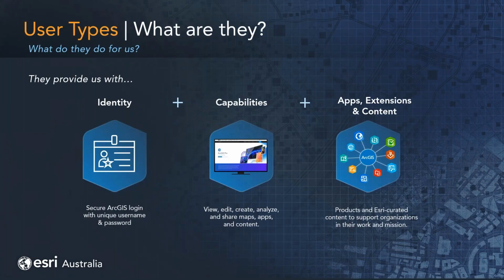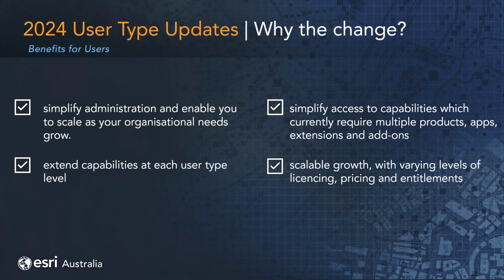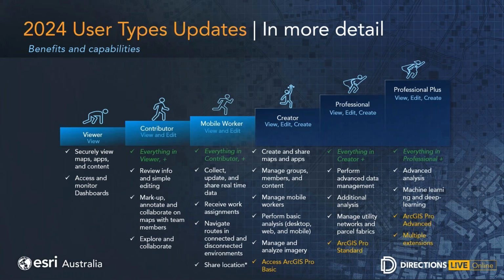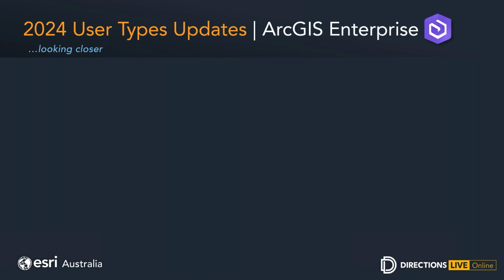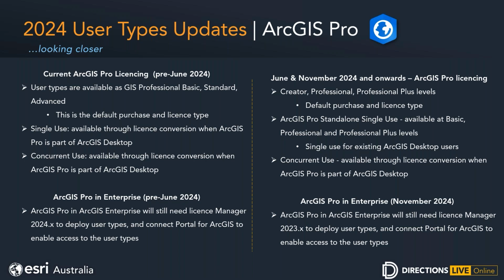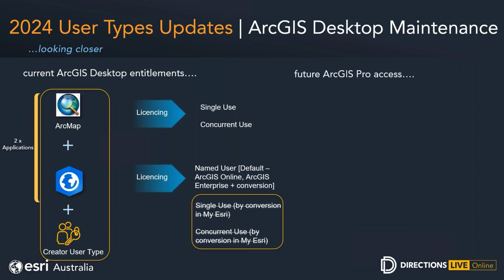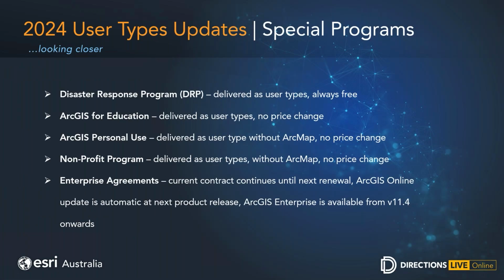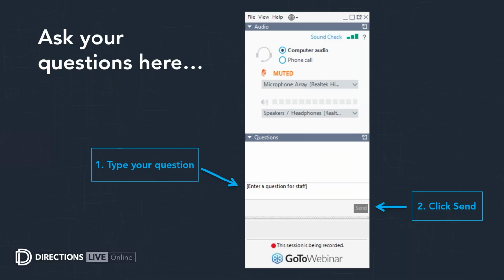Introducing updated ArcGIS user types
We’re stepping through Esri’s 2024 ArcGIS user type updates to answer all the questions you may have.

In a nutshell, the changes are taking place to enable you to better plan, purchase and manage ArcGIS so you can keep doing your best work — and keep users connected across desktop, web and mobile applications.

Come along to understand how the new user types provide expanded access to ArcGIS capabilities and how the licencing process has become more streamlined.

Join the user community as we navigate the user type roadmap and look at what’s new, when it comes into effect, why and how.